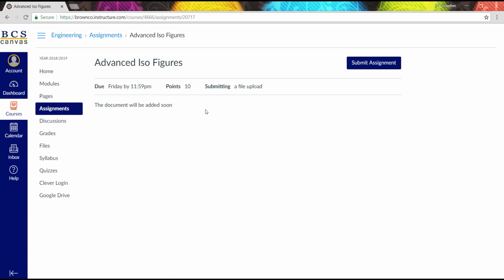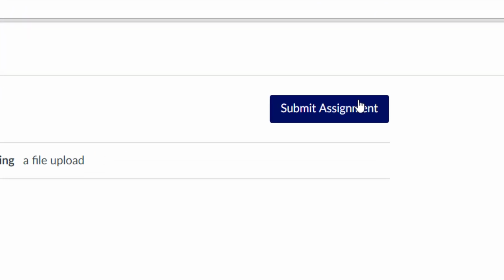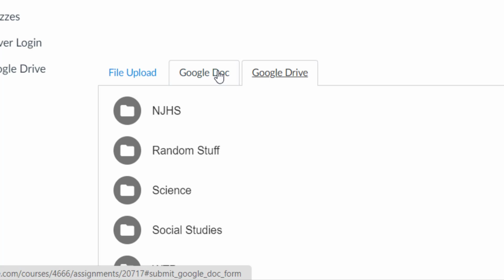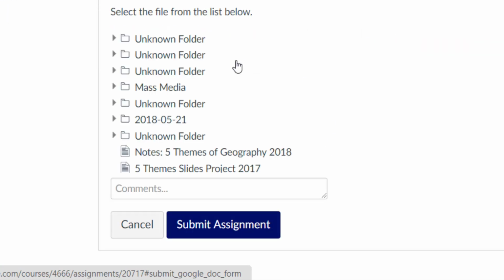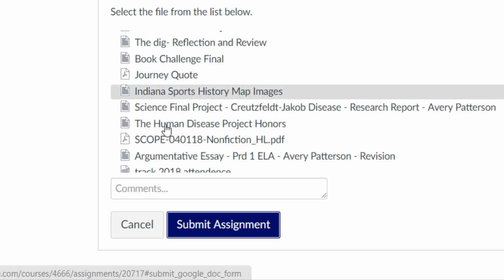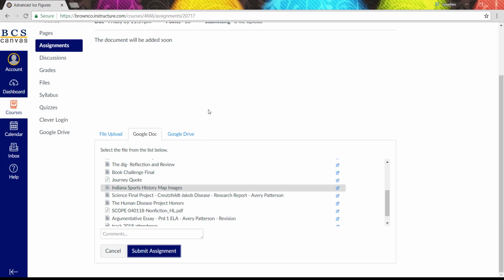BCJH Turning in Documents on Canvas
This tutorial will show you how to turn in documents on the Canvas LMS